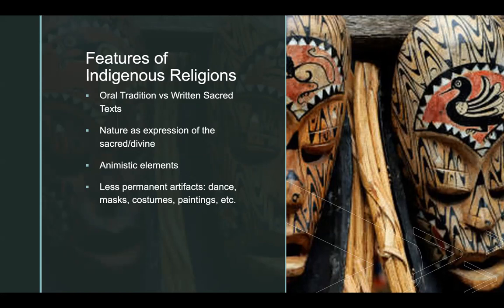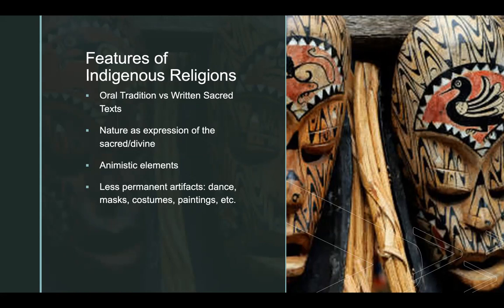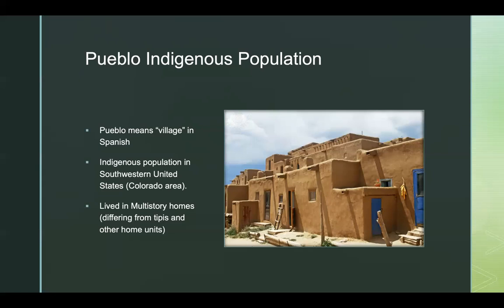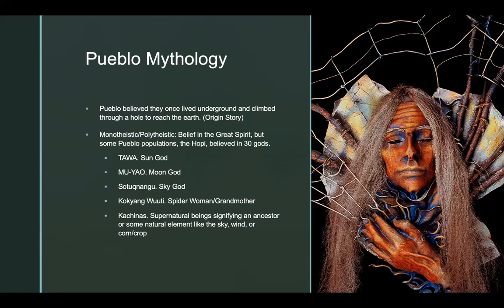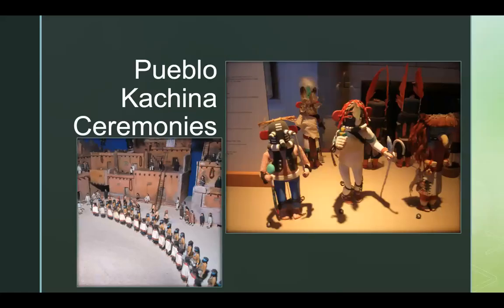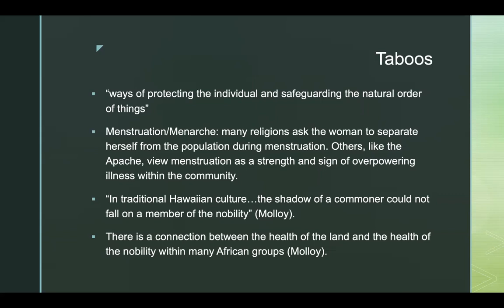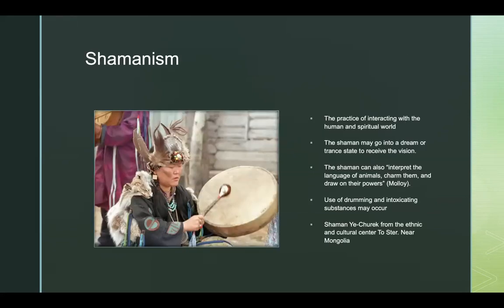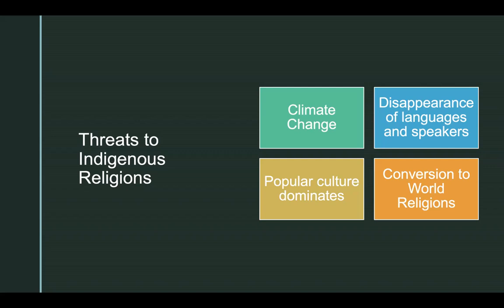Chapter 2: Indigenous Religions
This video lecture focuses on Chapter 2 in the Comparative Religion course.